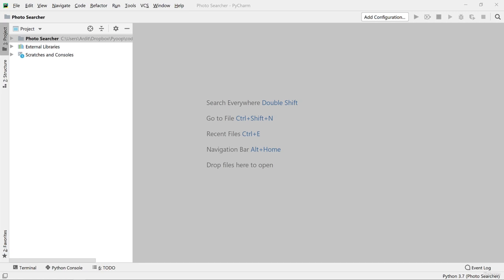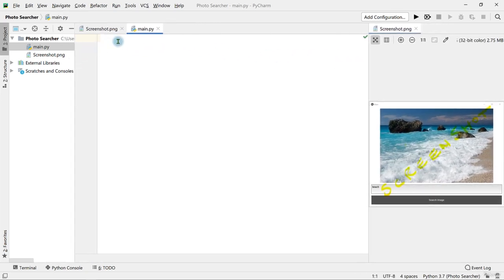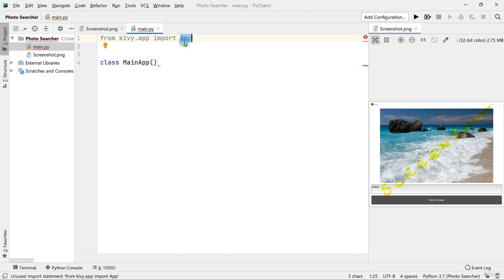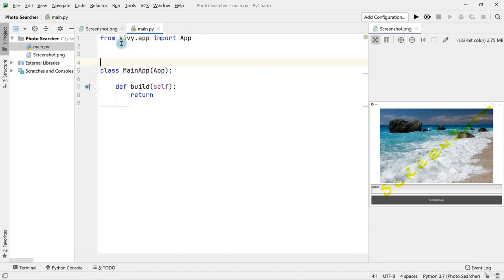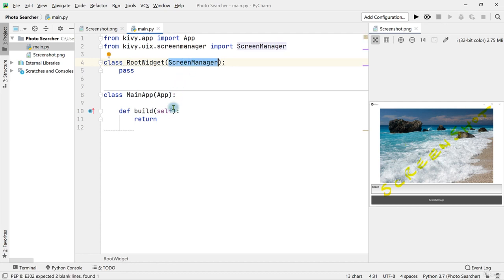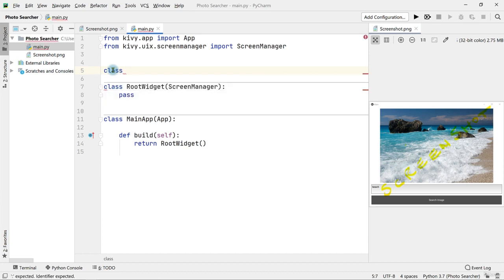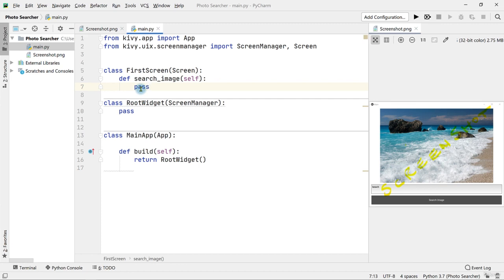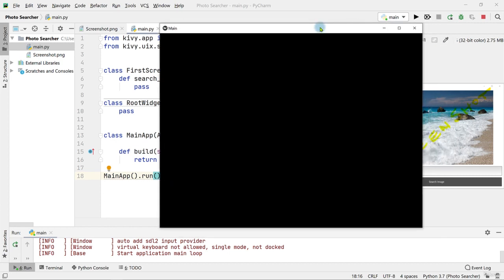The Four Main Objects of Kivy